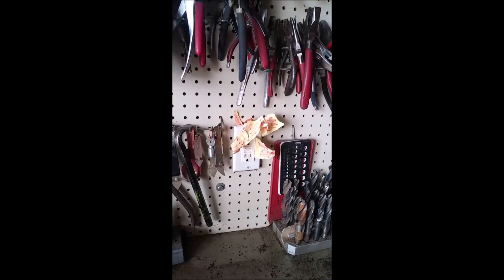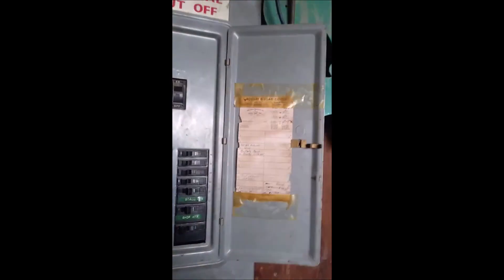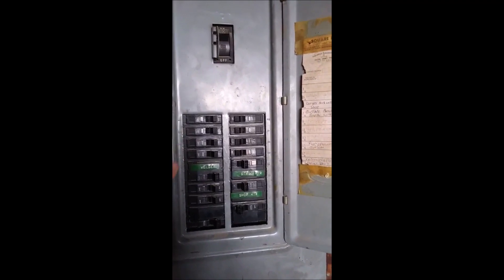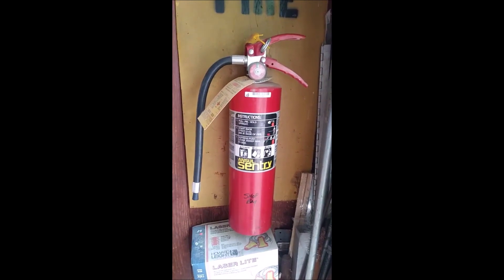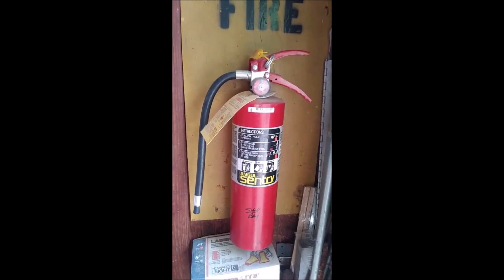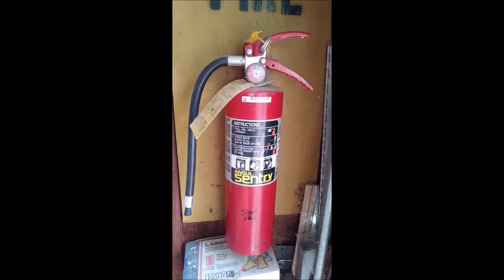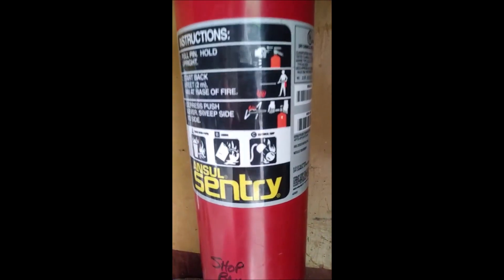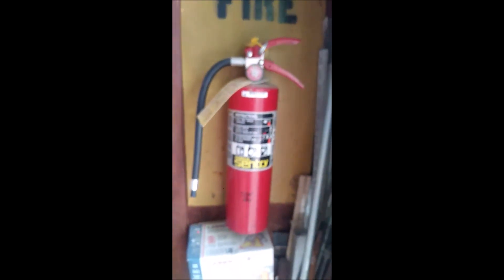HAC Electricity Merit Badge Requirement #1 Video